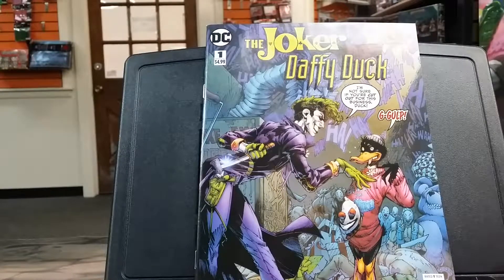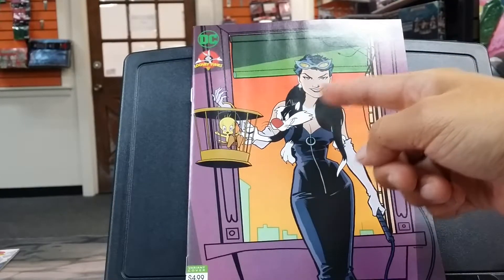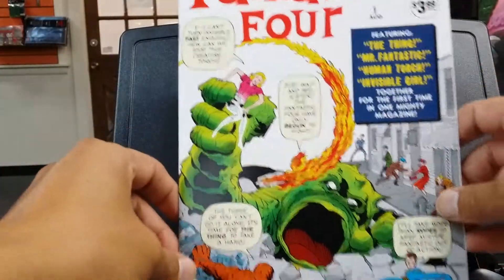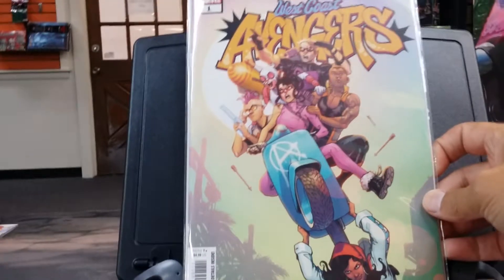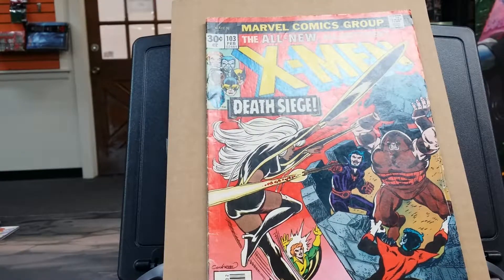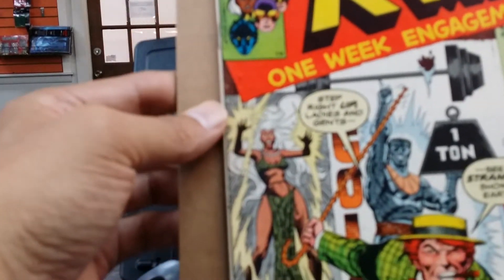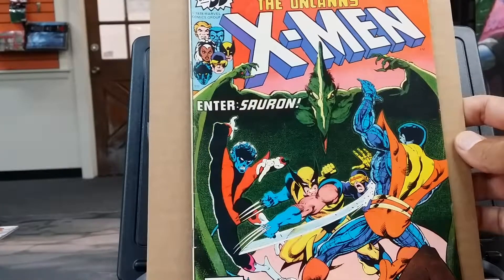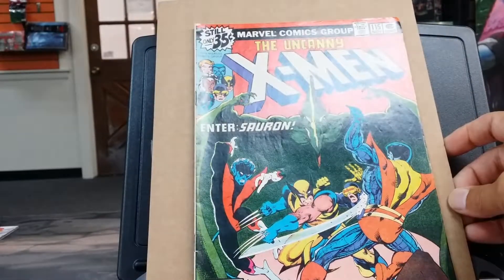Episode 15 New comic book pick up 8 29 2018 & Bronze Age X -men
my weekly picks up as well as some Bronze X-Men to add to my Uncanny X-Men collection.